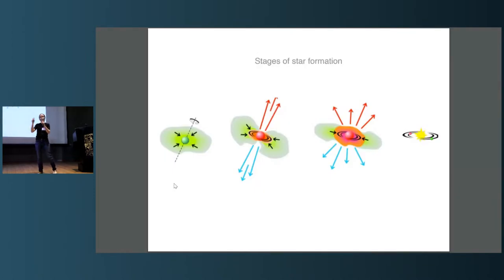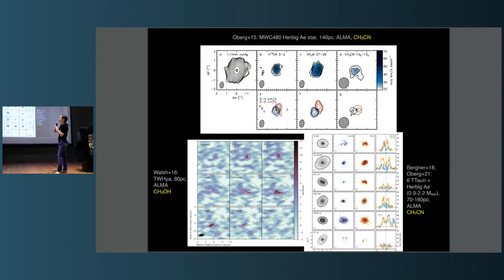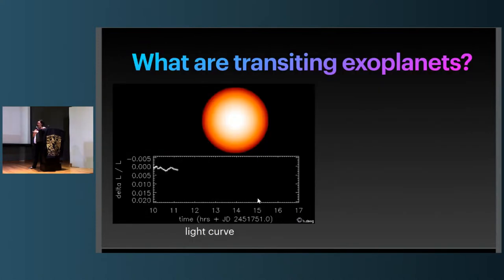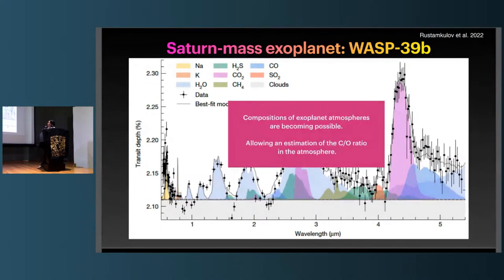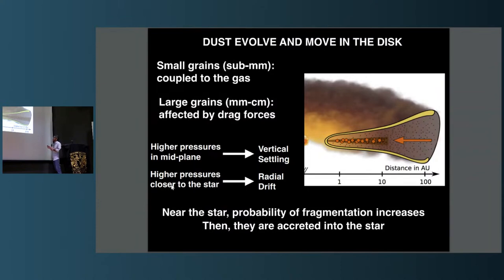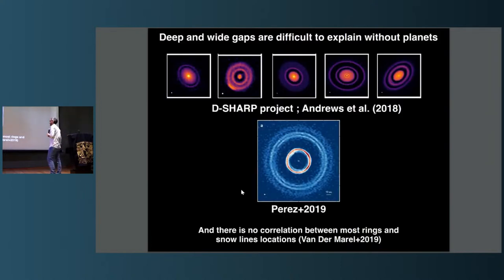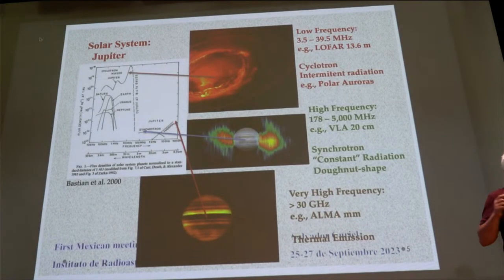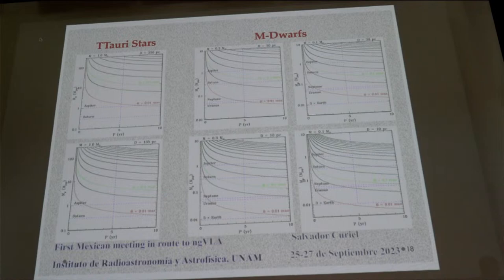Tuesday Session I (9:00-10:15)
* Aina Palau Talk (9:00-9:15)
* Yilen Gómez Talk (9:15-9:30)
* Carlos Carrasco Talk (9:30-9:45)
* Salvador Curiel Talk (9:45-10:00)
* Valeria Quintero Talk (10:00-10:15)